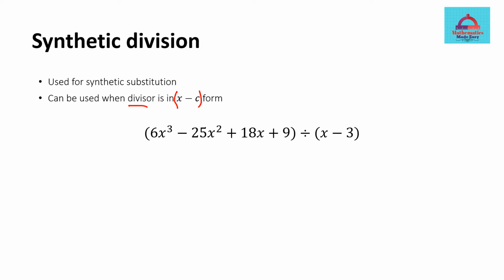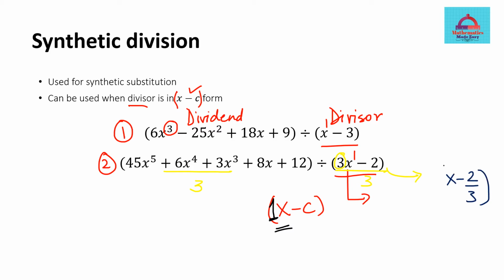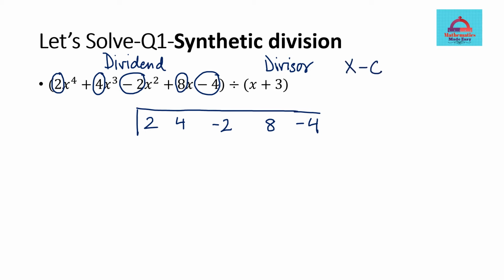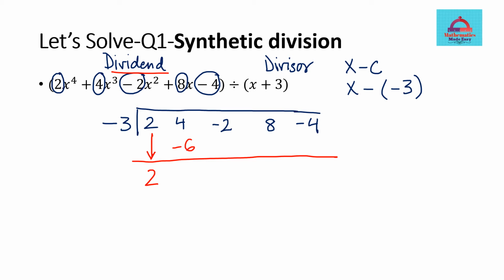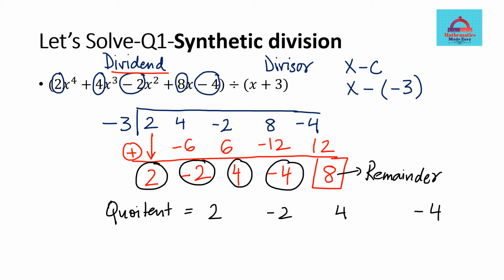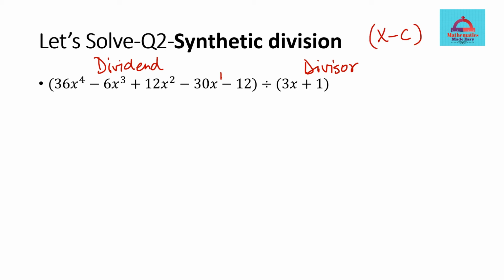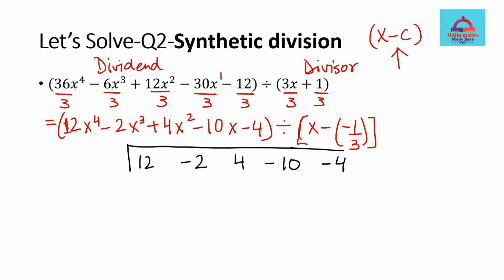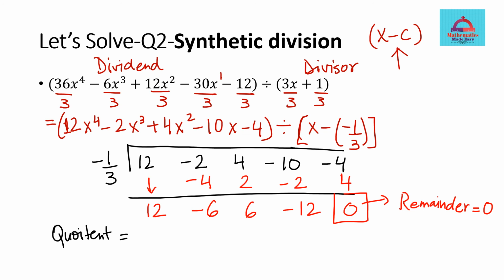Mathematics- Grade 10-Synthetic Division Method for dividing polynomials.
This video explains in detail the Synthetic Division Method for dividing polynomials with examples. Link to previous video on Long Division Method for dividing polynomials: